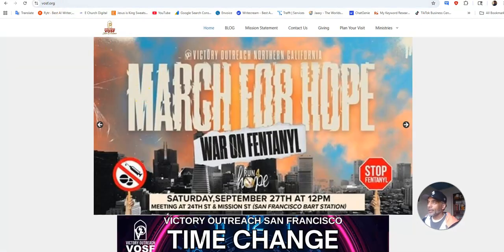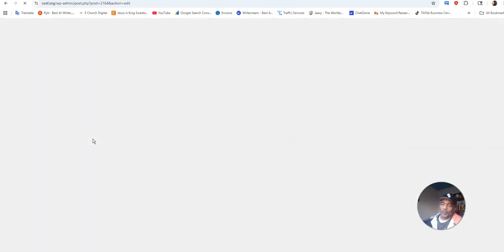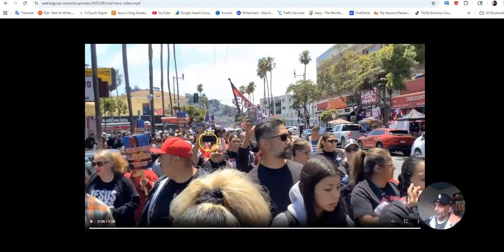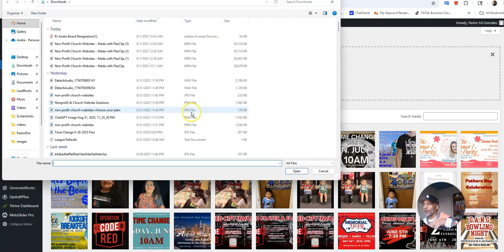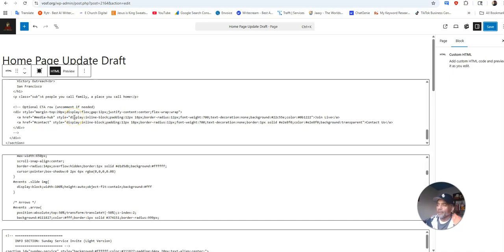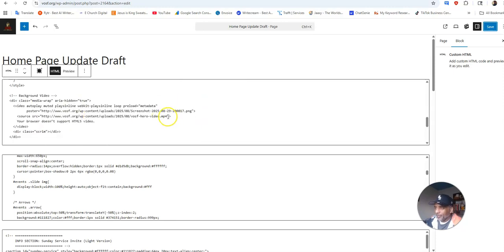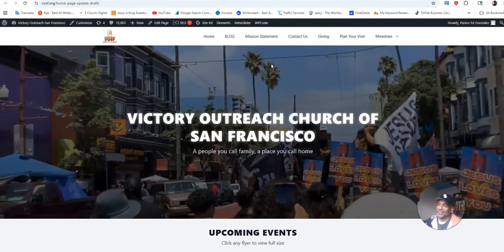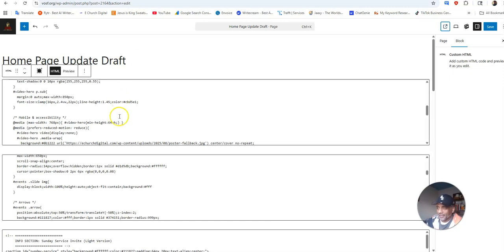Create a Video Background Hero Section | HTML Included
Want to make your website pop with a modern video hero section? In this step-by-step tutorial, I’ll show you exactly how to add a video background hero to your site.

The best part? I’ll give you the HTML code right in the description so you can copy, paste, and customize it for your project.

What you’ll learn in this video:

✅ How to create a responsive video hero section
✅ Simple HTML & CSS setup
✅ How to add your own video files

👉 Click here to confirm your spot